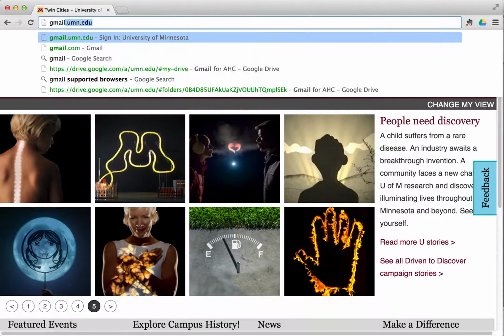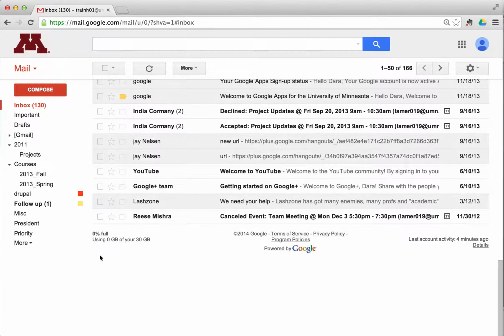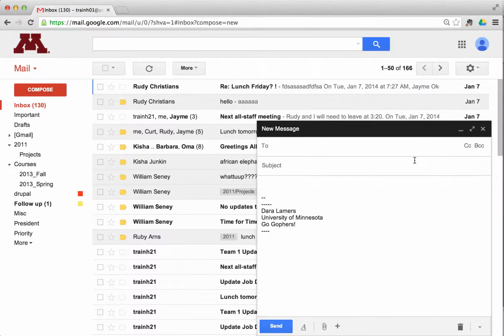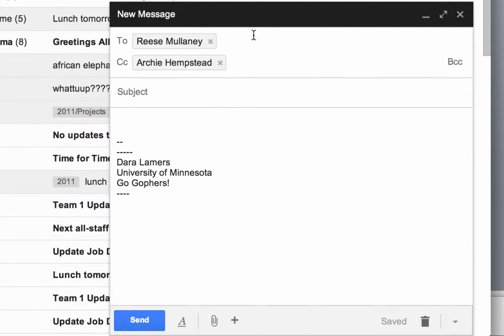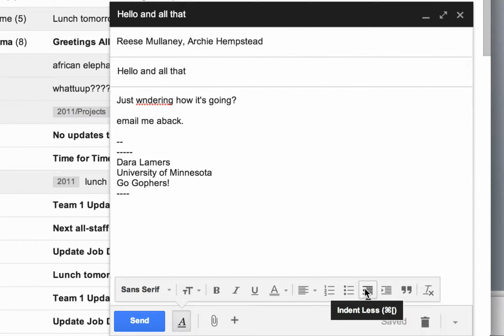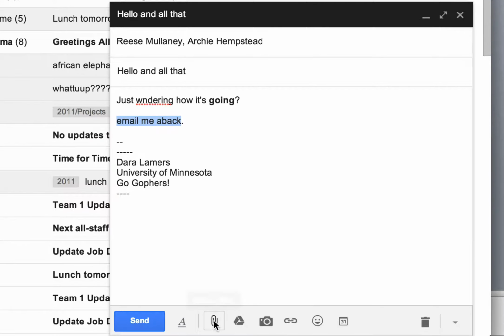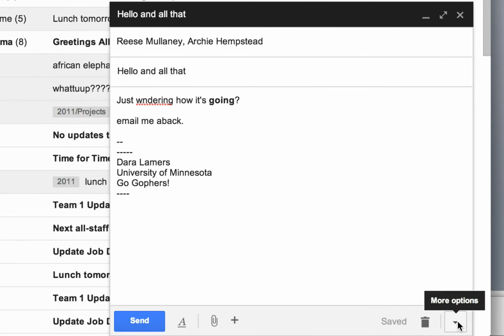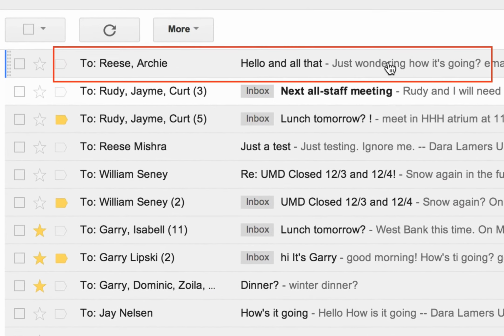Gmail: 01 Overview Composing